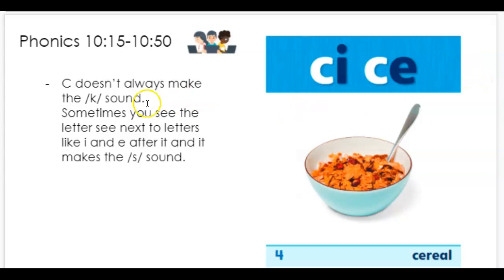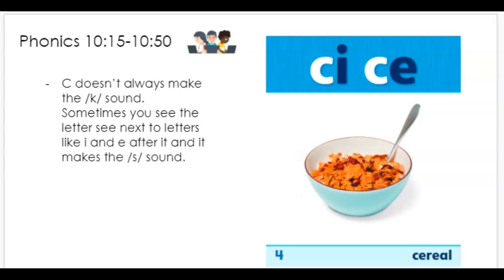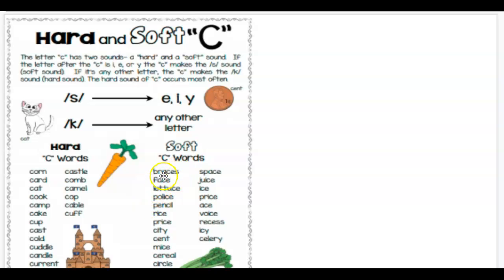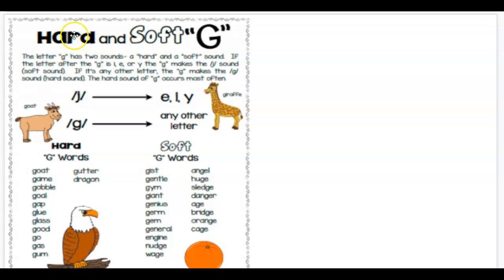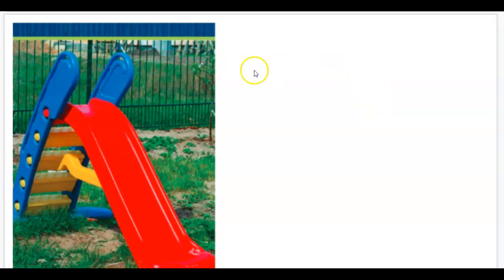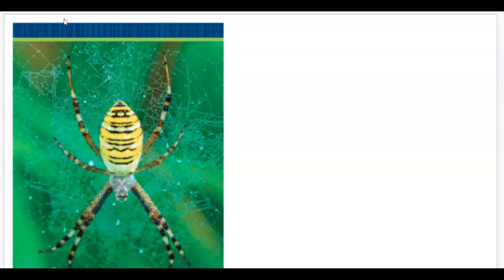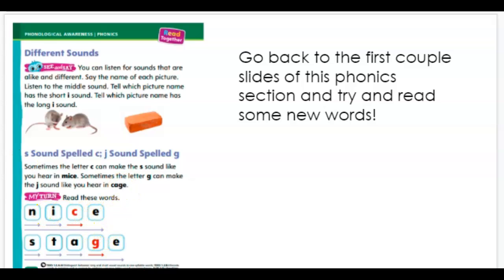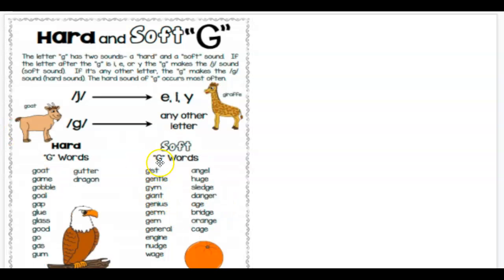soft g/soft c